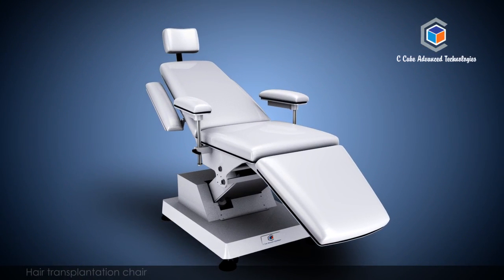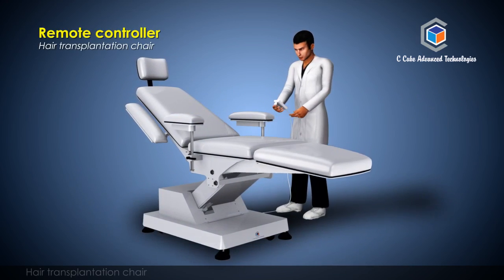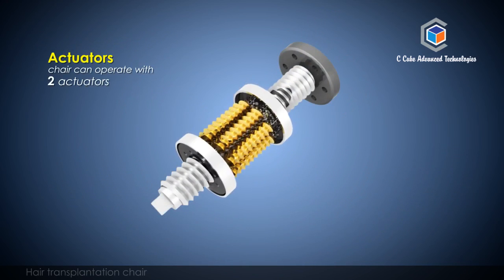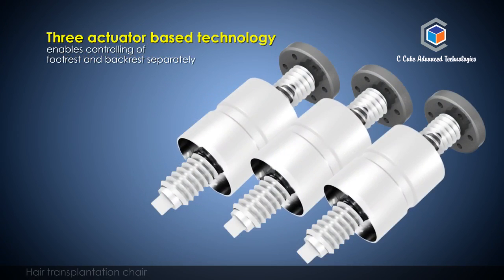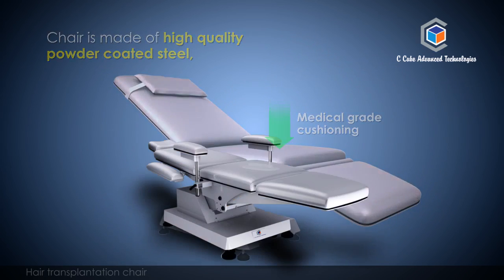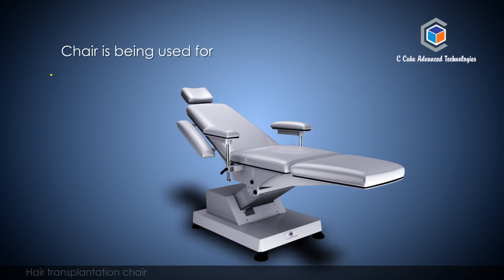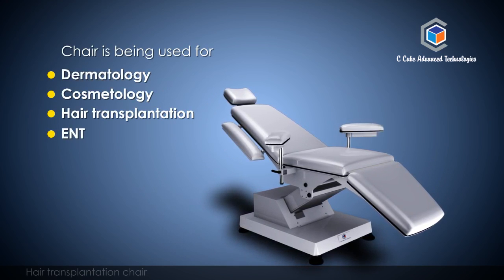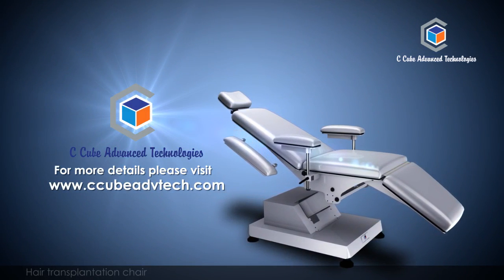MULTIPURPOSE PROCEDURE CHAIR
Hair transplantation chair is a actuator based technology which helps practitioner to place subject in comfortable position with respect to subject and also for procedure. The Chair can be controlled by either wired remote controller or foot switch with respect to Up down and back and forth movements. The chair can operate with 2 actuators, one of the actuator controlling up and down movement and the other controls synchronous backrest movement with respect to footrest movement.
Three actuator based technology enables controlling of footrest and backrest separately.
The chair is made of high quality powder coated steel, medical grade cushioning, adjustable handrests, detachable tiltable headrest. The chair can be operated with subject of weight 150Kgs.
The chair is being used for dermatology, cosmetology, Hair transplantation, ENT and many more applications with minor modifications as required by practitioners